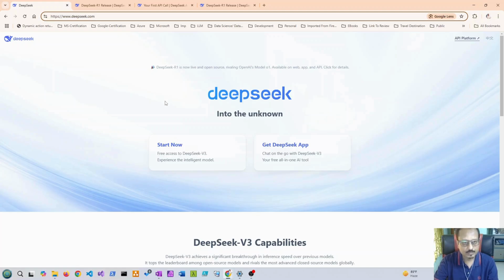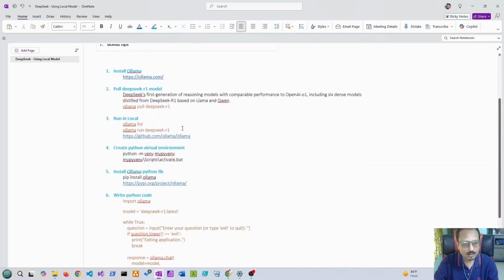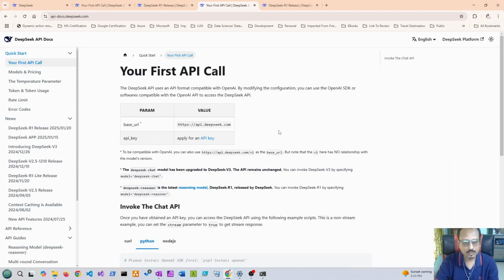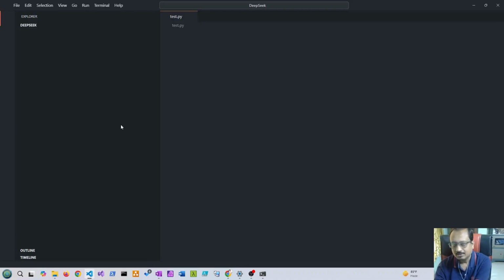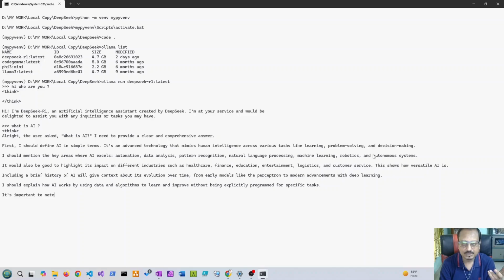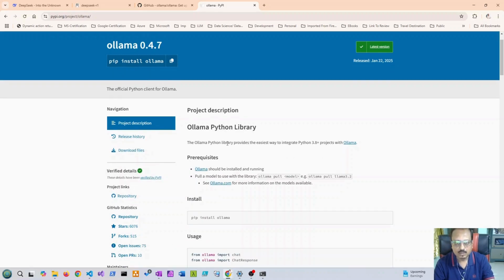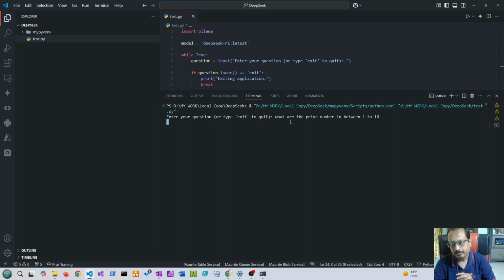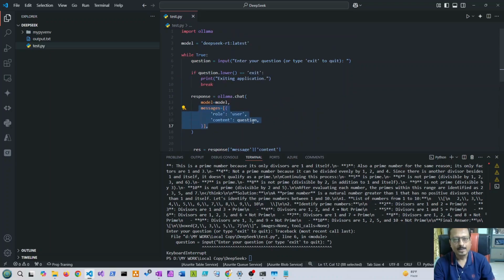Getting Started with Ollama and DeepSeek for Local AI Development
In this video, I’ll guide you step-by-step on how to set up Ollama and DeepSeek for local AI model execution. Whether you're a beginner or an experienced developer, this tutorial will help you get started with Python and Ollama in no time!

🔹 What You'll Learn:
1️⃣ Install Ollama – Set up the foundation for running AI models locally.
2️⃣ Pull DeepSeek – Download and configure DeepSeek for use with Ollama.
3️⃣ Run in Local – Execute the model on your local machine without cloud dependencies.
4️⃣ Create a Python Virtual Environment – Keep your dependencies organized.
5️⃣ Install Ollama Python Library – Integrate Ollama with your Python project.
6️⃣ Write Python Code – Run AI-powered code seamlessly in your environment.

💡 By the end of this tutorial, you'll be able to run DeepSeek models locally using Ollama and leverage their capabilities in Python applications!